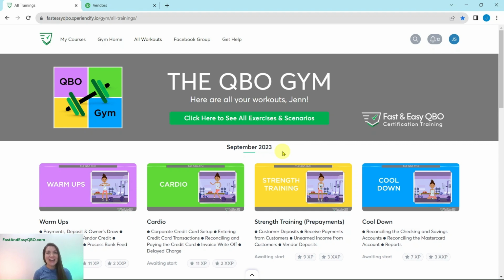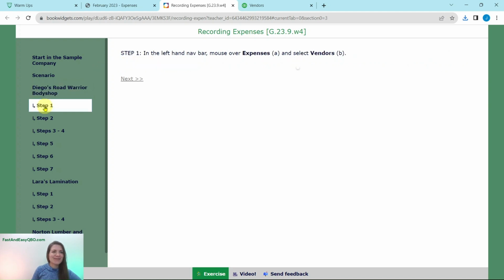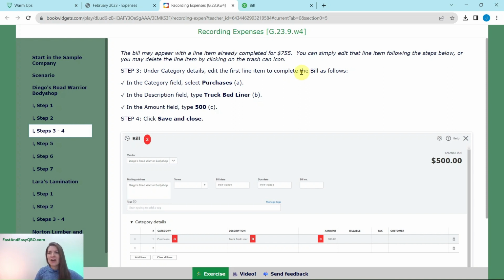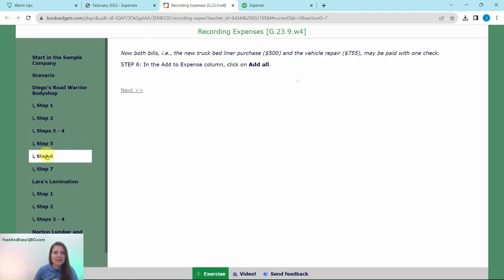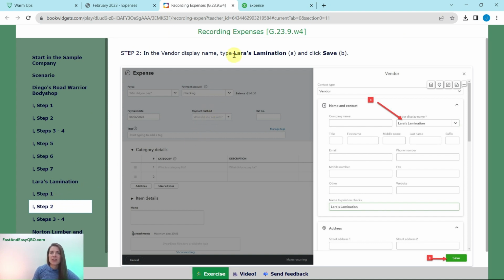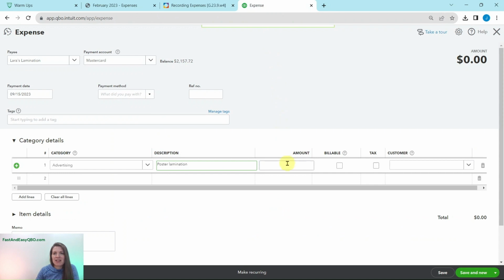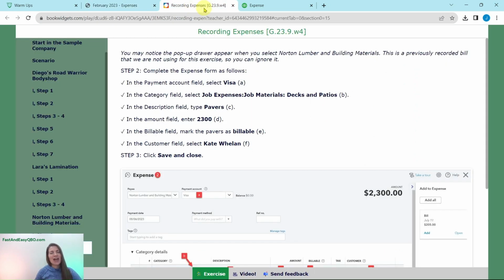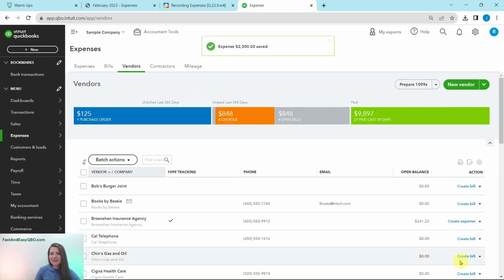Let's Practice QBO - Recording Expenses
Certified but not confident? Book your free Bookkeeping Success Roadmap Session and get a clear, personalized plan to start serving clients